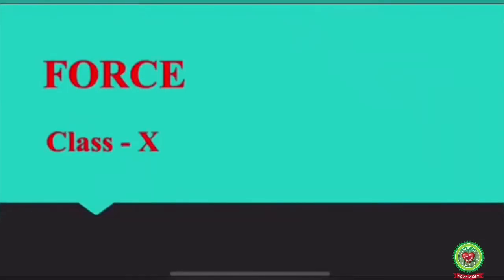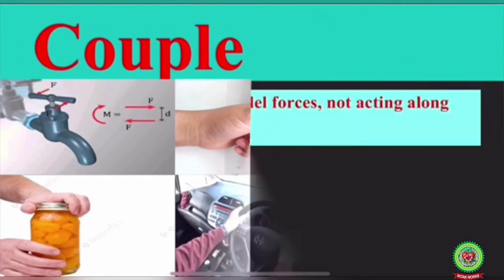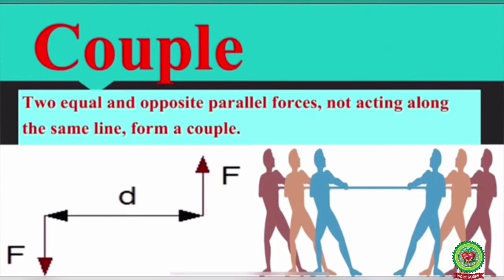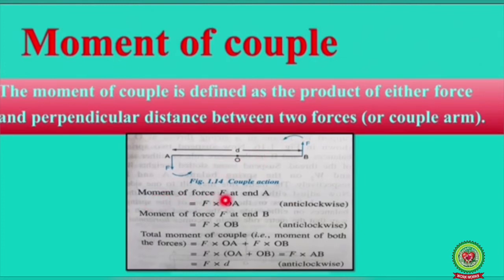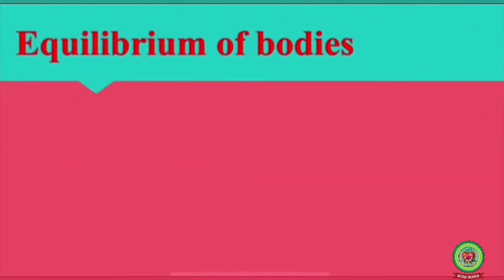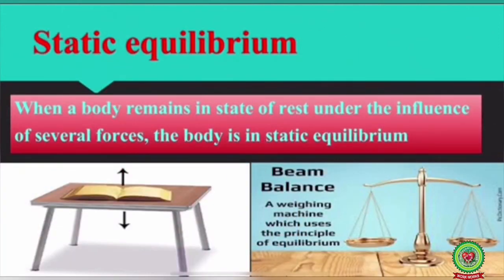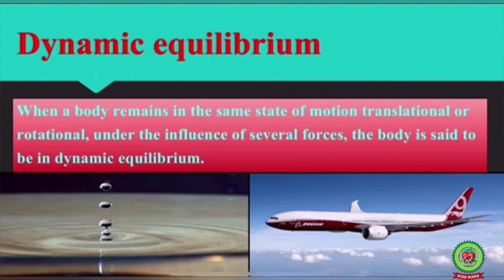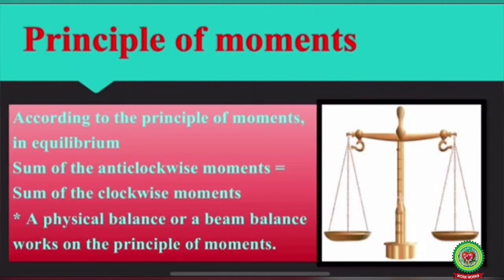Force|Class 9|Physics|Holy Heart Schools